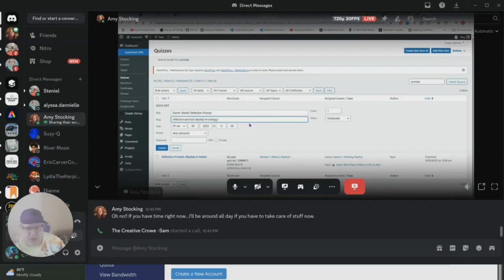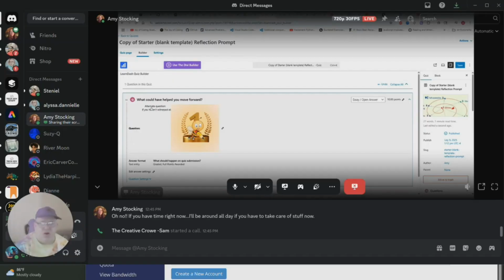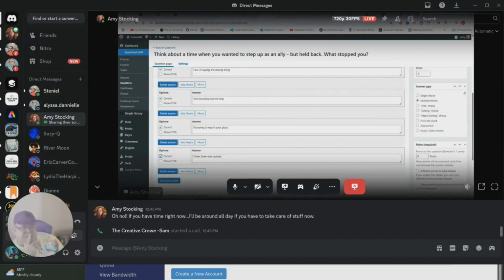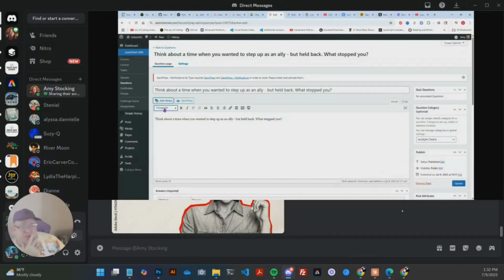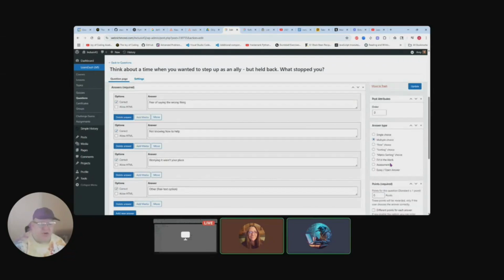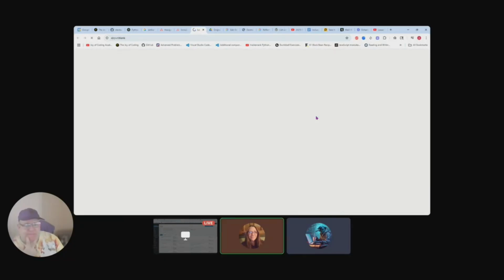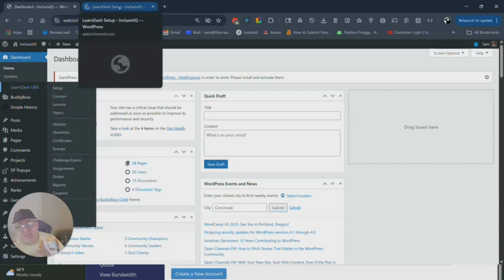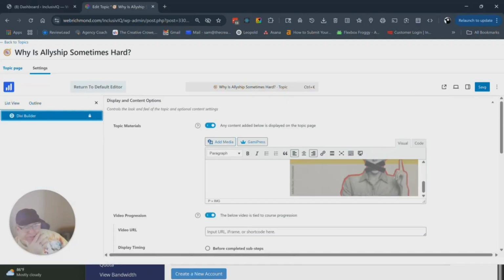LearnDash Topic/Quiz Training for Adding Content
Training video for using Divi to build content on the InclusivIQ project for Tech Joy